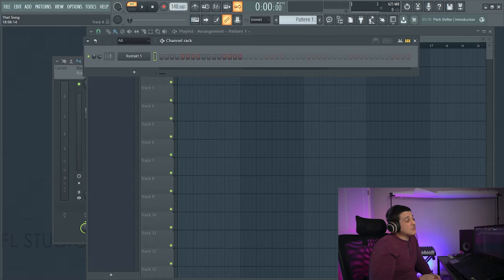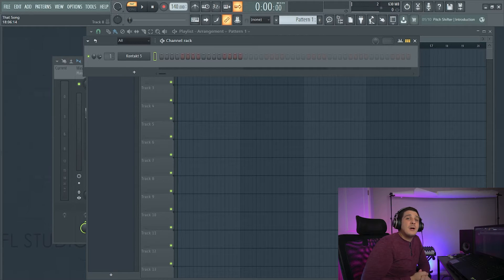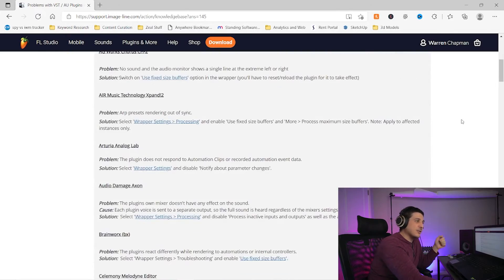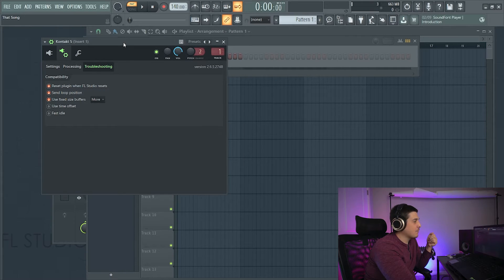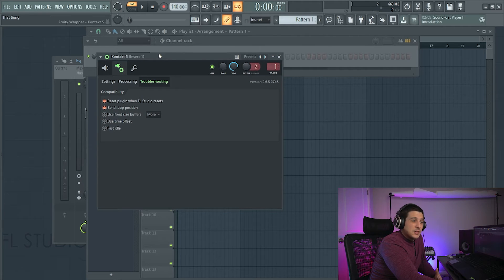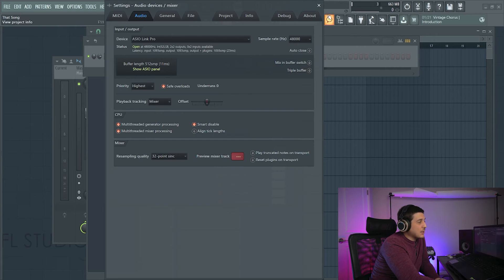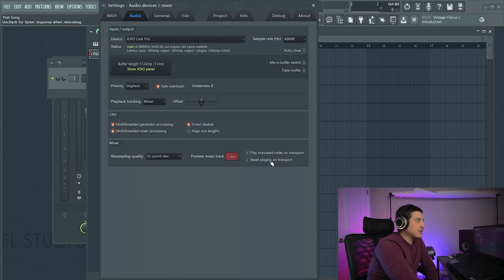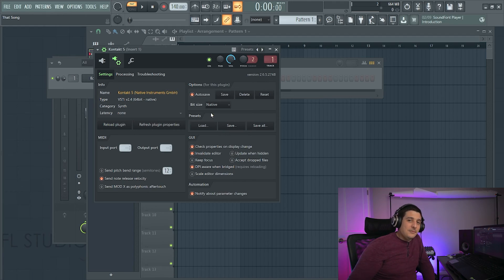FL Studio Plugins Not Working | Fix Almost Any Plugin Issue with This Video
In this video we will go over common solutions for plugins that aren't operating correctly as well link resources below to set you up for success when trying to fix a plugin that isn't working. Let's fix your plugin issues and stop you from having plugin problems in FL Studio.

⌚TimeStamps⌚
0:00 Intro
0:15 Re-Install Buggy Plugin Files
0:29 Avoid Locked Files and on FL Re-installation
1:20 List of Plugin Solutions (Straight from Imageline)
2:00 Spiking CPU, crashes, silence, render quality, rendering sync, loop-playback issues
6:28 Sluggish Start/Stop or Playlist is glitchy
6:50 MIDI, automation, GUI & patch-changing issues
7:17 32 or 64 Bit
7:50 Summary/Outro